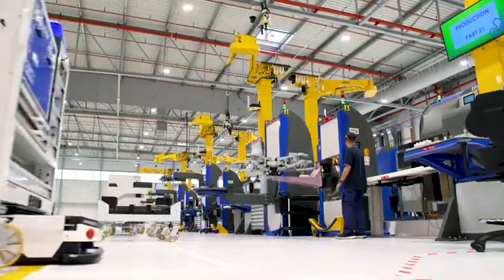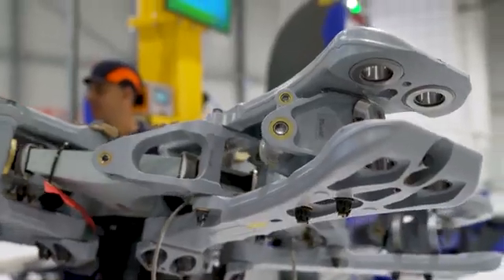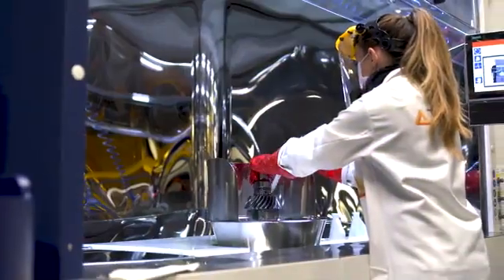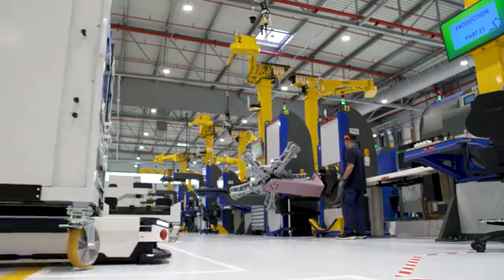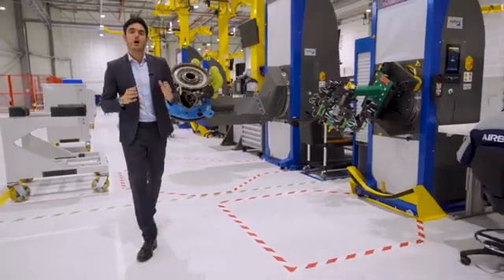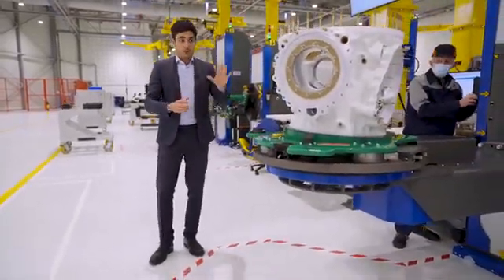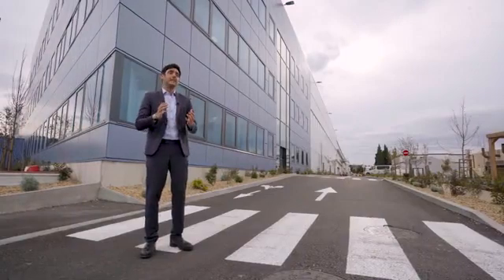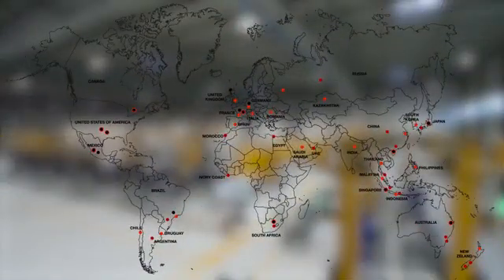Airbus MECA 4 0 Project - Aritex integration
MECA 4.0 transformation Project of Airbus helicopters was launched by 2017. Since then Aritex has been working closely with Airbus on its integration, in order to help them accomplish the highest quality and safety standards for mechanical rotors and transmission assemblies.

The MECA project consists of the creation of a new workshop focused on quality traceability control on to the assembly of rotors and gearbox, vital parts of a helicopter, with the highest technology.

This workshop, integrated by Aritex, cover important Airbus requirements:
•Flexible workstations. Compatible with assembly of all Airbus helicopters models.
•Clean and visible layout. Technology and ergonomics to do the works more reliable and easier for employees.
•Full traceability of the assembly process.

This new installation is a benchmark in the manufacturing world in terms of modernity, connectivity, quality and improving delivery times. We are proud of being part of MECA 4.0 transformation project!

We are specialists in the construction of turnkey industrial facilities, from the design, manufacturing, assembly and implementation stages to integration in the customer's plant, through the complete coordination of all functional and operational variables.

Each company is unique with specific processes, that is why all the models we produce are unique. This means that the communication between the client and Aritex must be extremely direct so that the resulting product or service exactly matches the needs of our client.